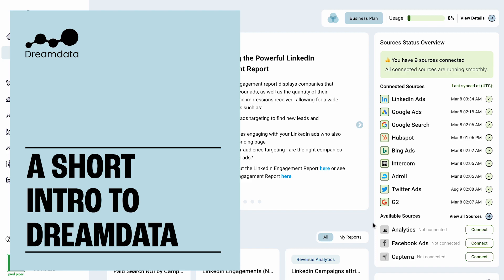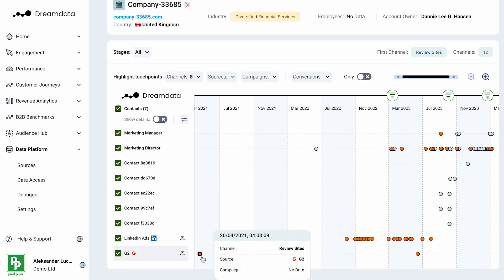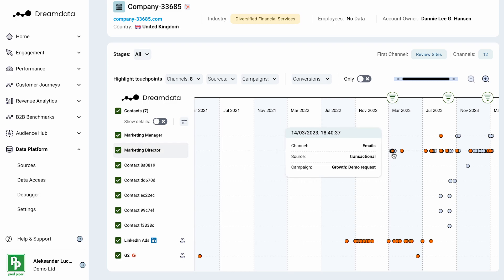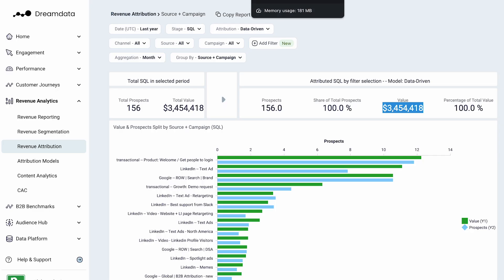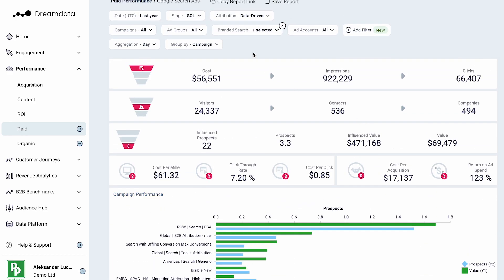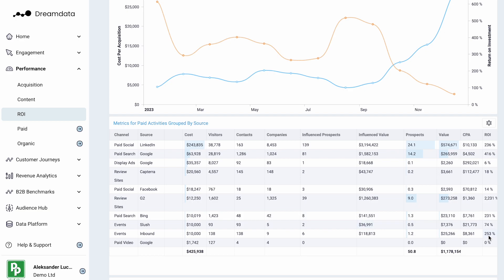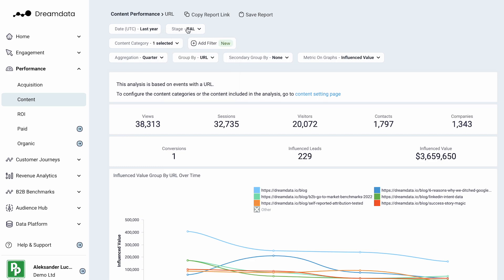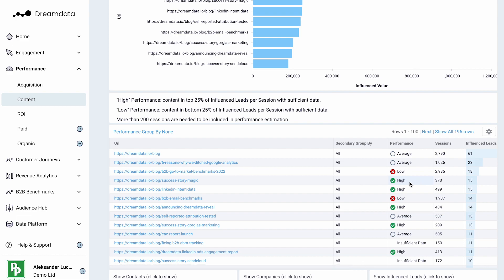Intro to Dreamdata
This video gives you a quick intro to the Dreamdata platform - Dreamdata automatically extracts, cleans and simplifies your B2B go-to-market data to provide complete transparency on what’s driving your revenue.

00:00-00:22 What is Dreamdata?
00:22-01:12 Inspect every customer journey
01:12-01:37 Report on marketing's impact on revenue
01:37-02:19 Optimize ad spend across all platforms
02:19-02:53 Evaluate ROI of digital and offline channels
02:53-03:40 Analyze how your content is influencing revenue
03:40-03:48 ...and much more!